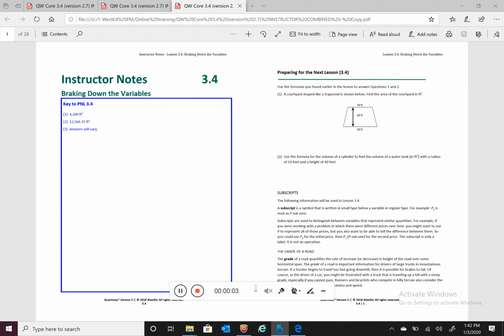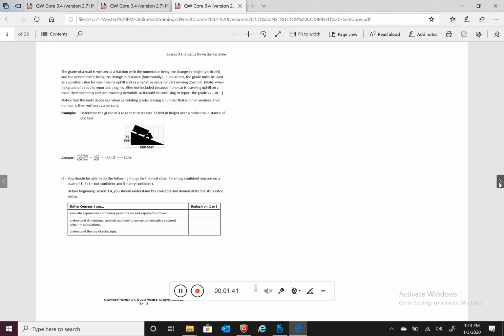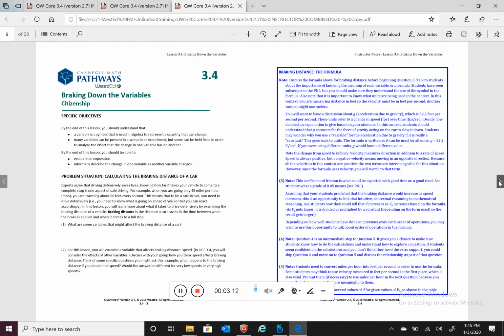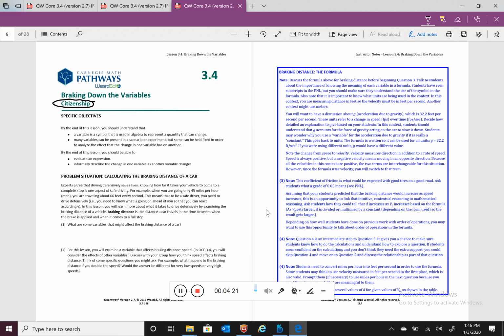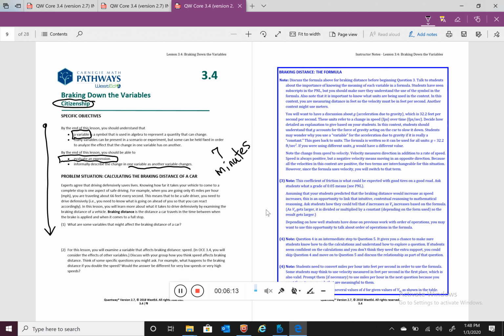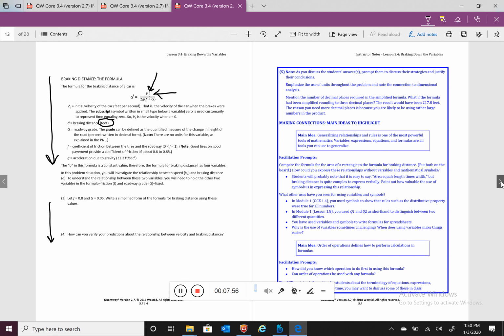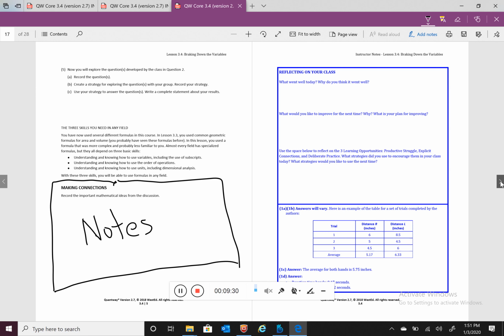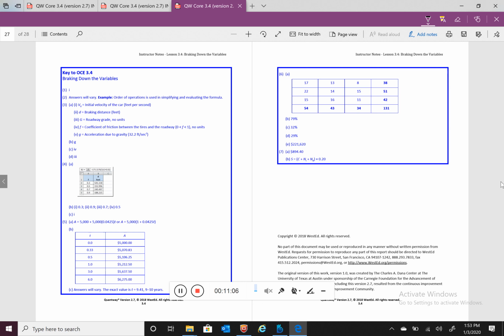Instructor Notes QW Core 3 4